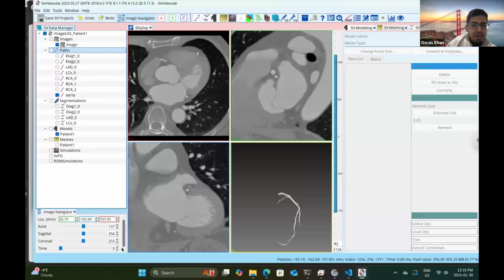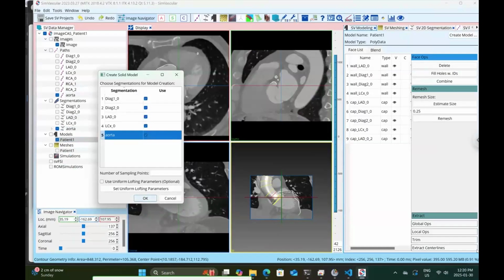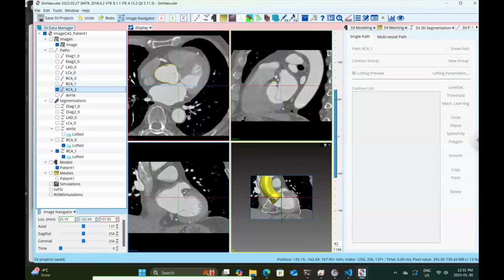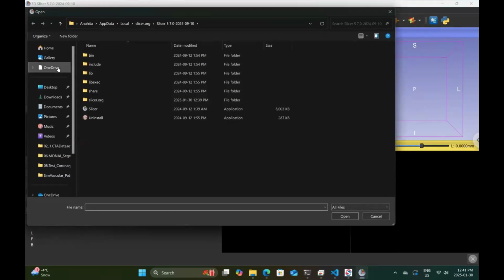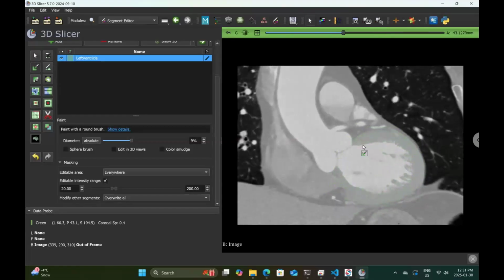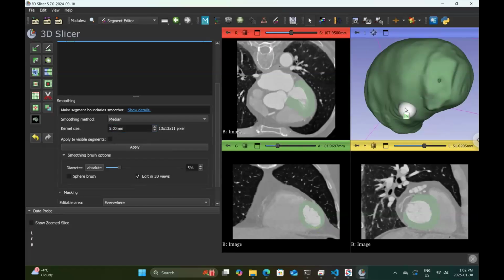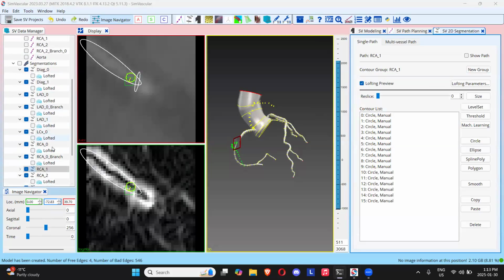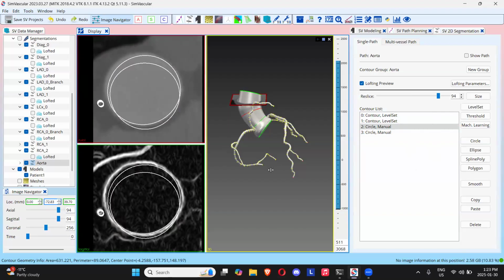Coronary and LV Segmentation from coronary CTA: Part 3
Video tutorial showing how to segment coronary arteries using the SimVascular software and the left ventricle using 3D slicer. Both softwares are free to download.